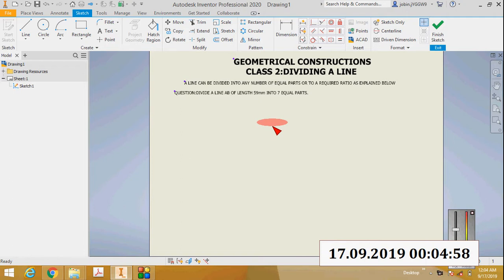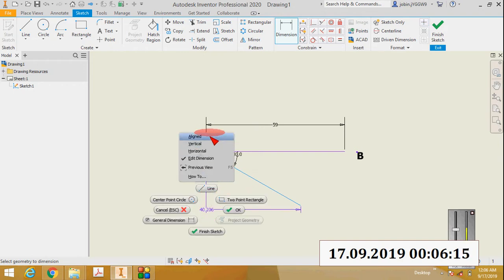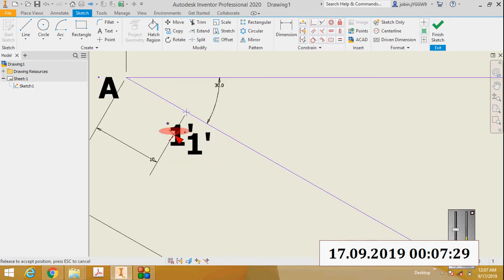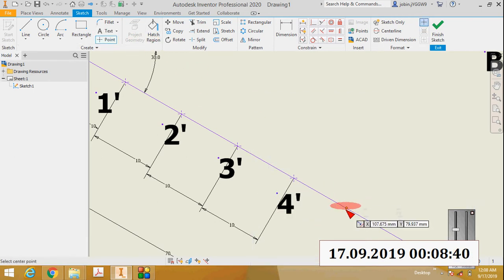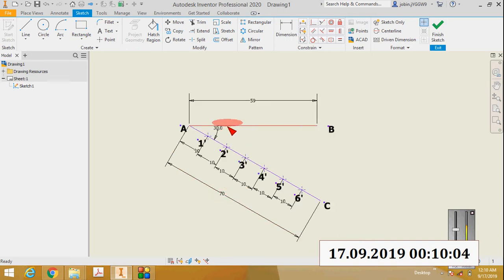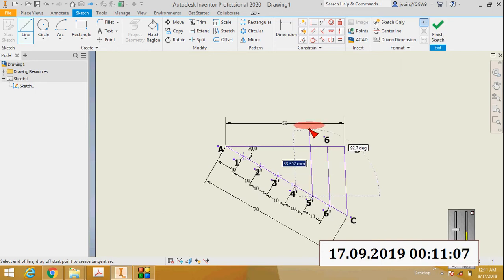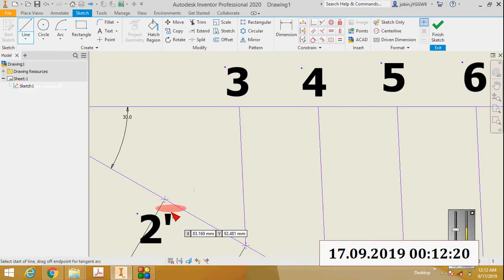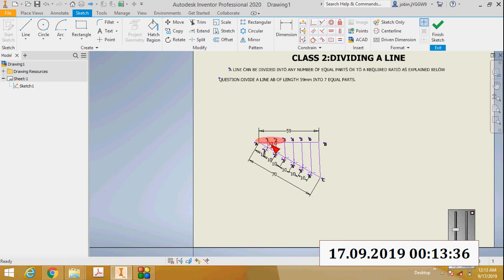CLASS 2 DIVIDING A LINE 1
In this video, you will get an idea about how to divide a line graphically.